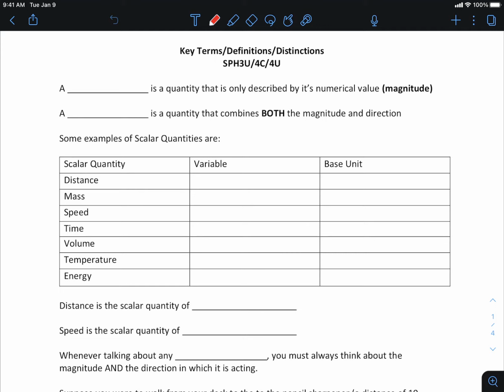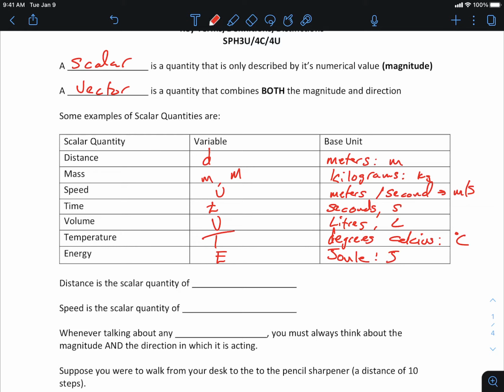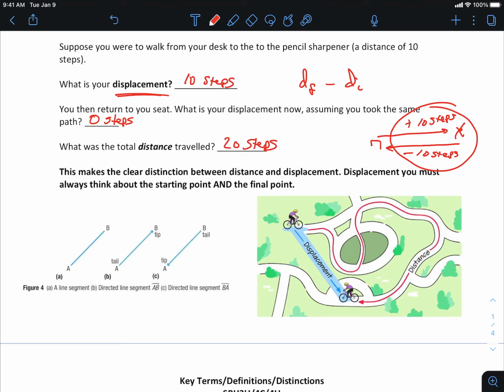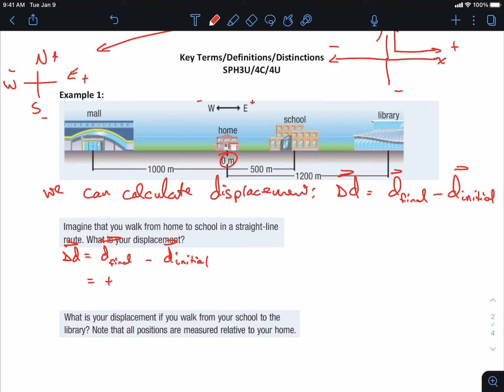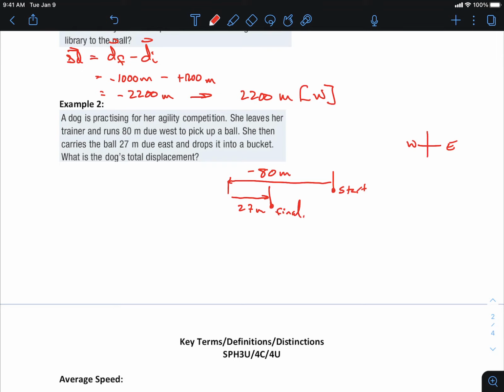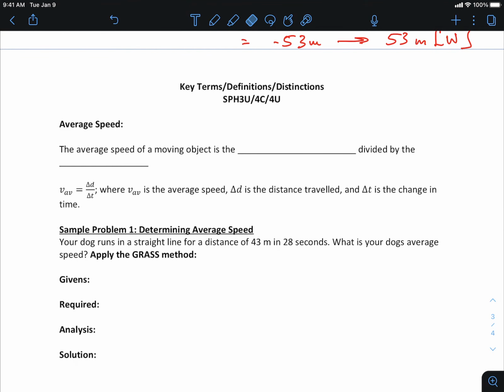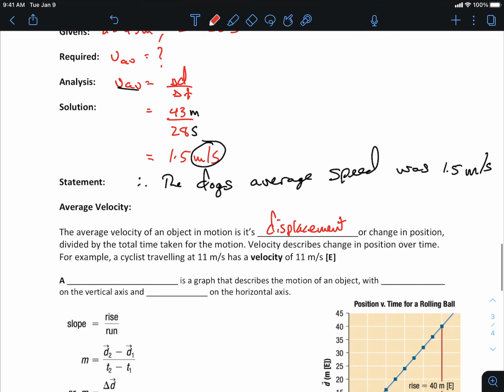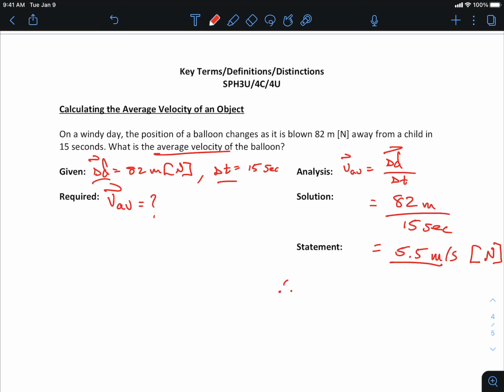Lesson 1 - Key Terms, Definitions and Distinctions